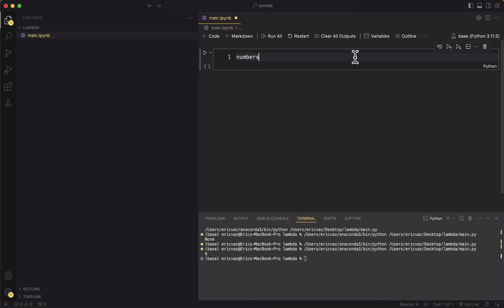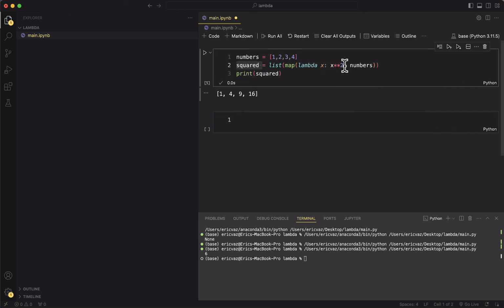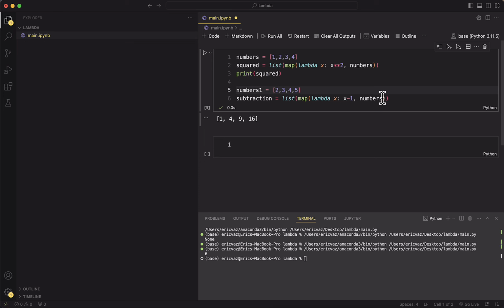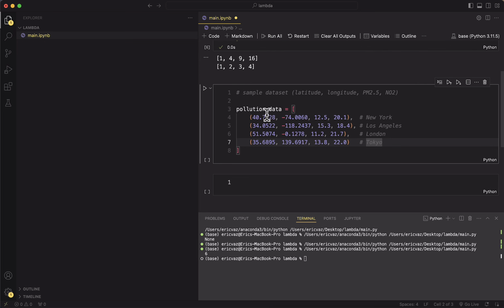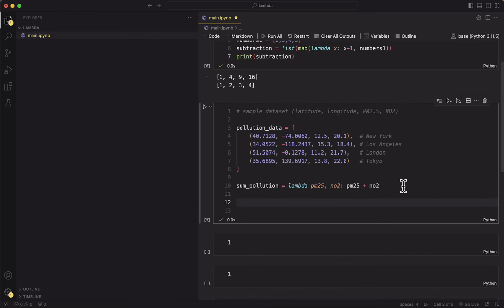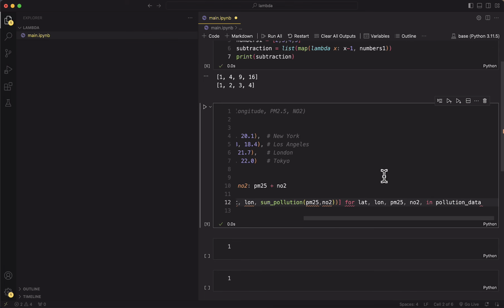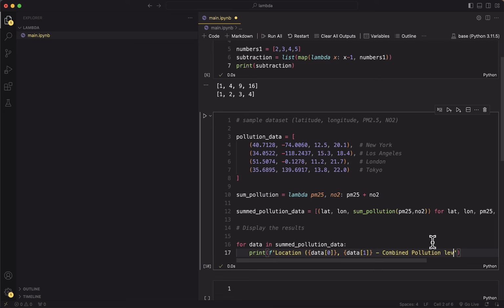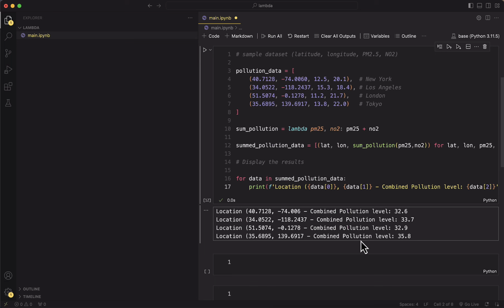Lambda Functions for PM2.5 and NO2 Analysis in Python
Welcome to DailySpatialDose! This tutorial explores the power of Python's lambda functions for pollution data analysis. Learn how to efficiently sum pollution levels (PM2.5 and NO2) using concise lambda expressions and apply these techniques to real-world spatial data. Whether new to Python or looking to enhance your data analysis skills, this video provides clear, step-by-step guidance.